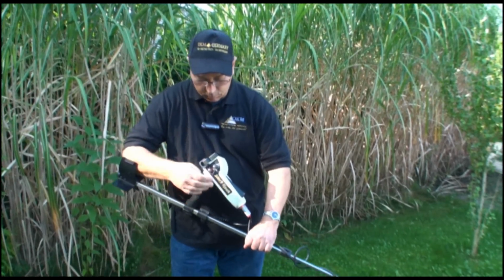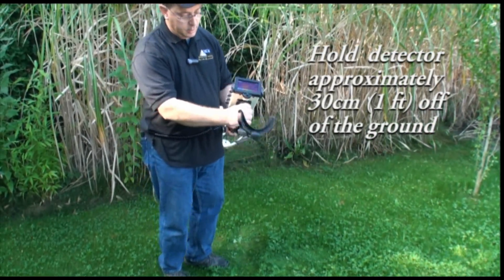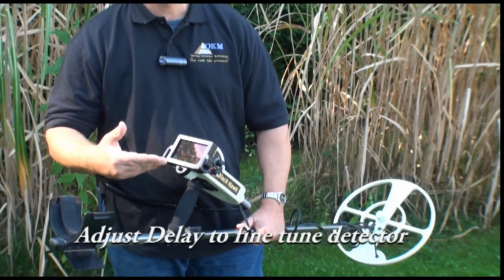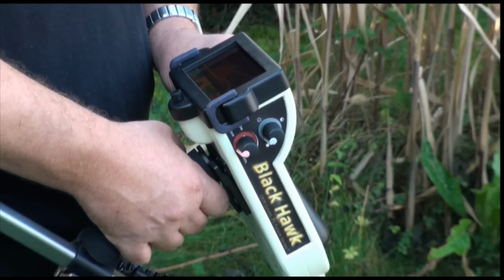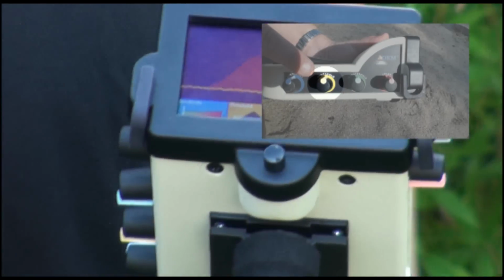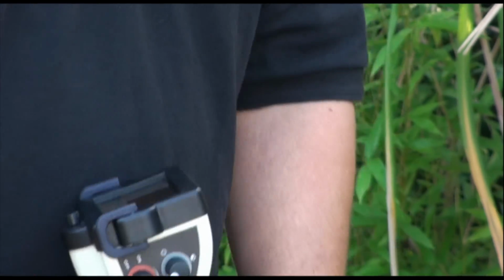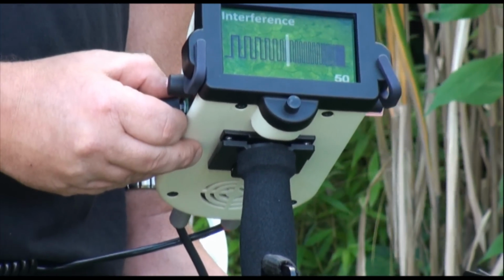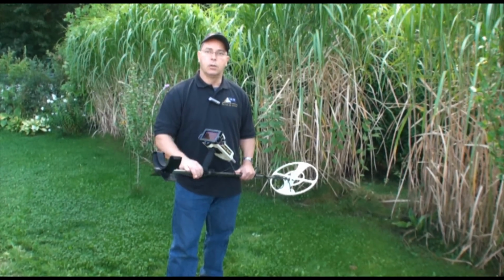Black Hawk metal detector user video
The Black Hawk is an extremely efficient metal detector which utilizes a higher power scheme to search deeper in many different types of soils. The new Black Hawk pulse induction metal detector from OKM Metal Detectors enables the user to locate precious metals with extreme ease as deep as a metal detector can go. The Black Hawk gold detector was built with the treasure hunter in mind!

It has been simplified to work at full efficiency within minutes out of the box. You don't need months of practice to become proficient with the Black Hawk. Know if the metal is a ferrous or non-ferrous. Ground balancing this detector is done very quickly with half of the process automated for you.